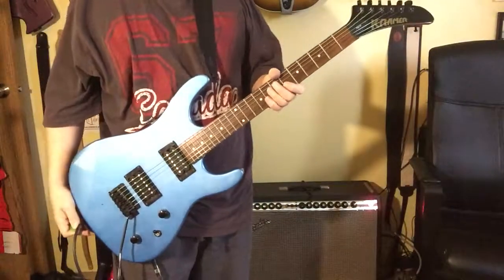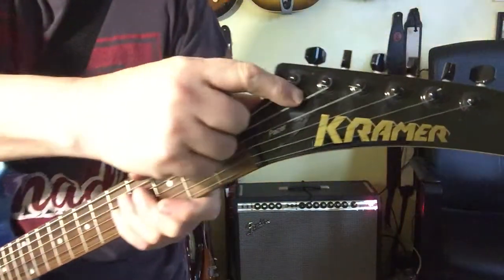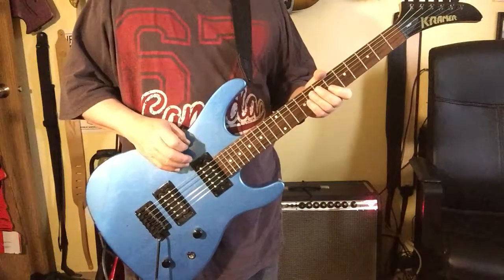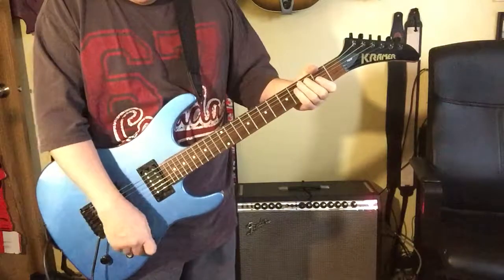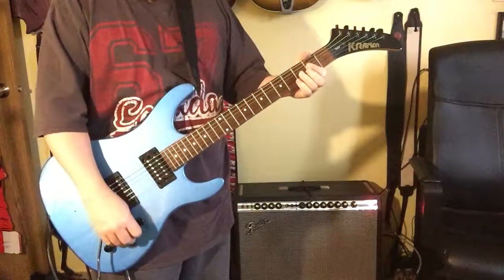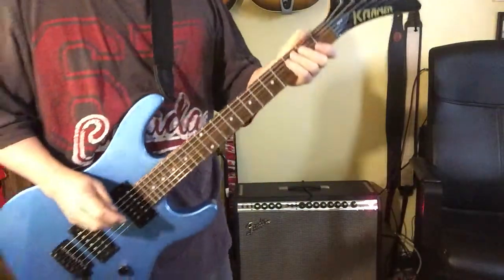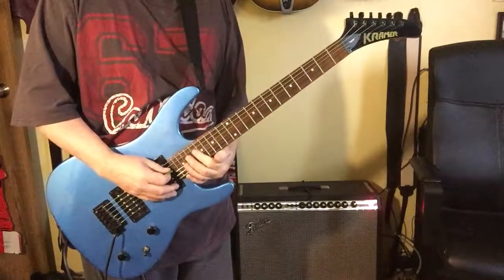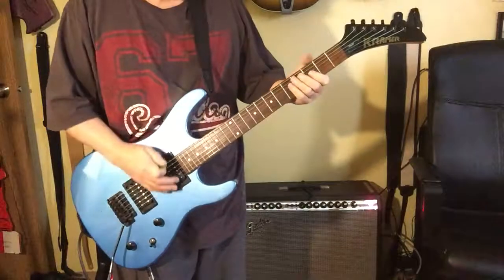Kramer Pacer Demo